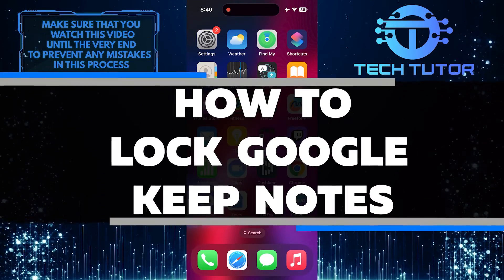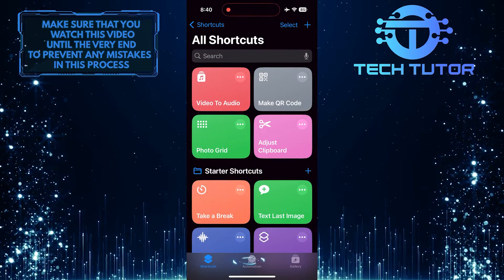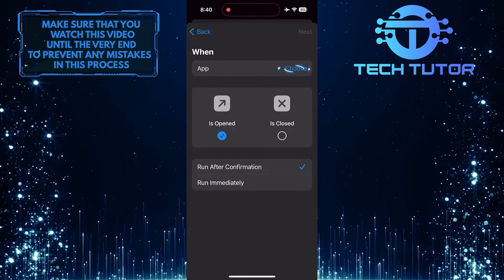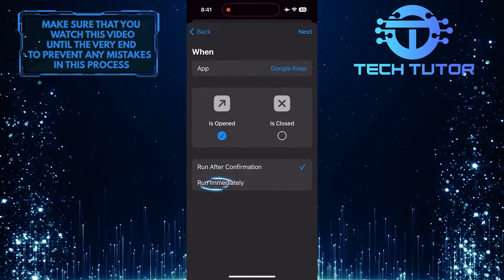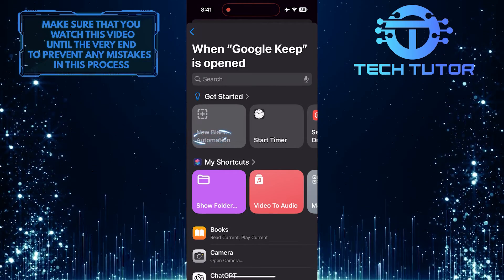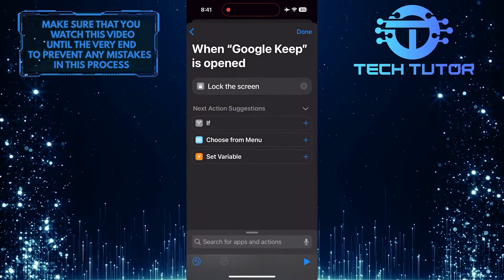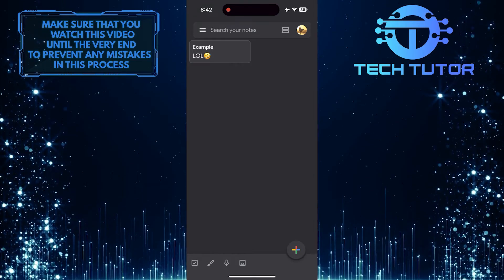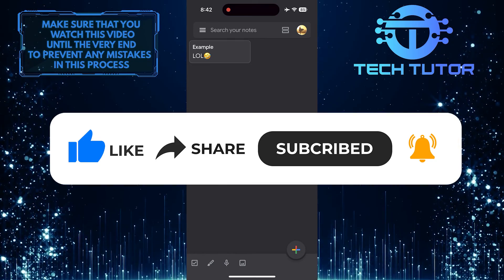How To Lock Google Keep Notes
In this short tutorial, we will show you how to lock your Google Keep notes for added security and privacy. Locking Google Keep can help prevent unauthorized access to your sensitive information.